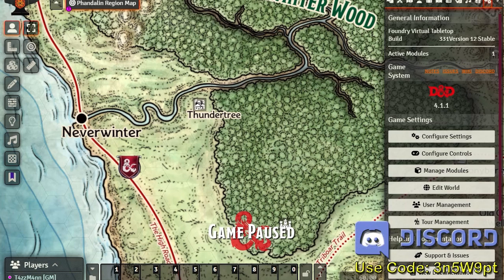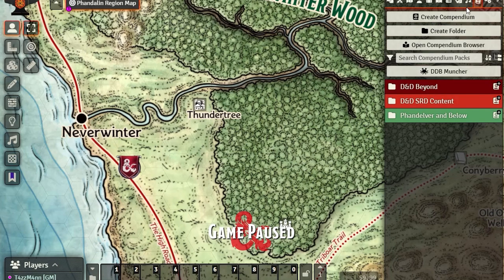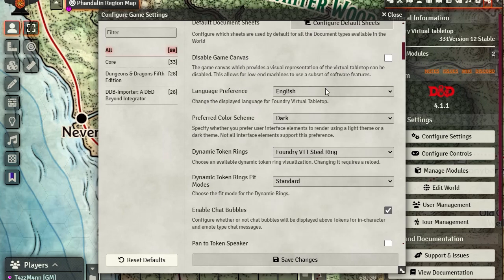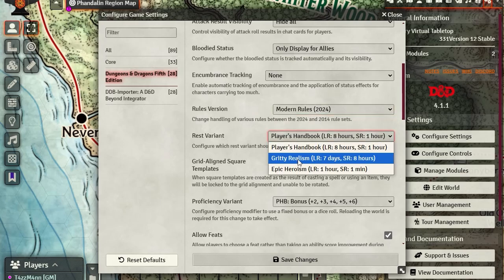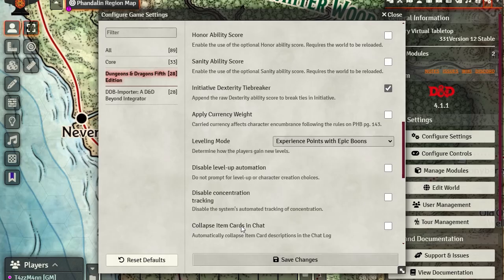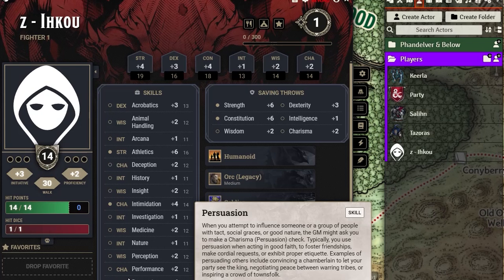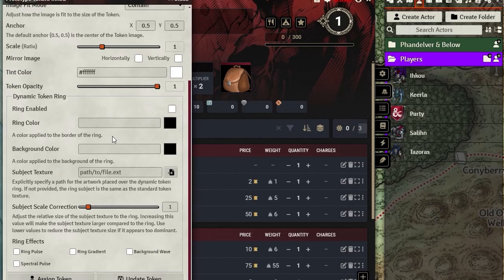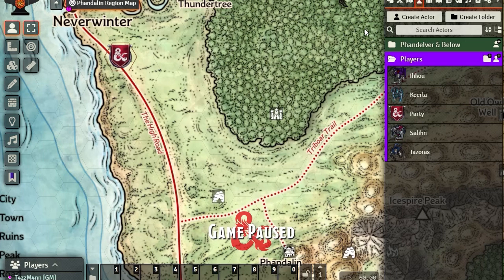Foundry VTT V12 (D&D 5e) From the Ground Up ~ E018 ~ Settings & DDB Import